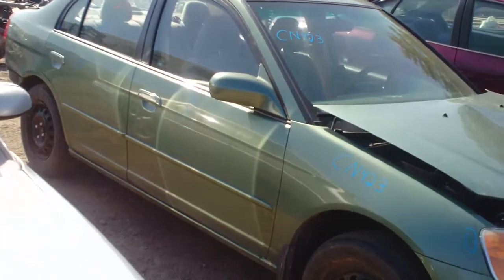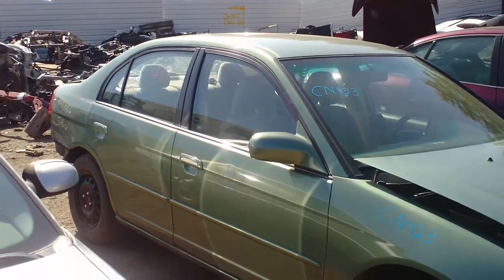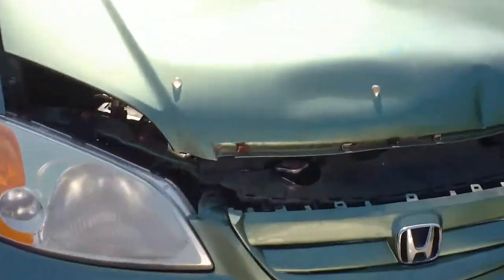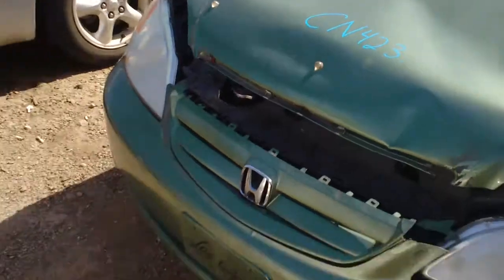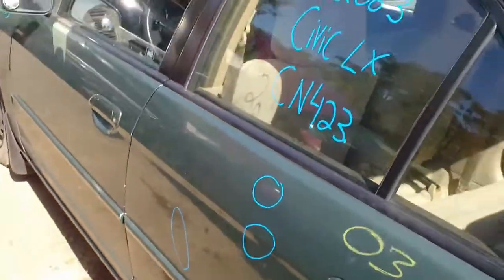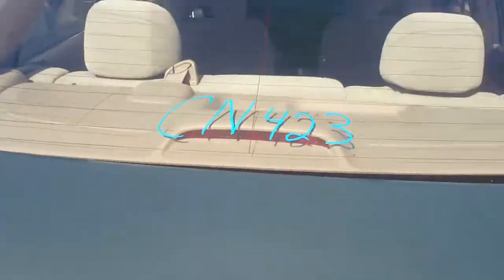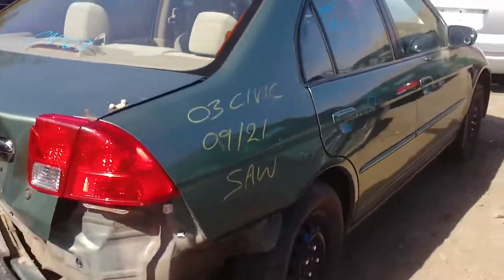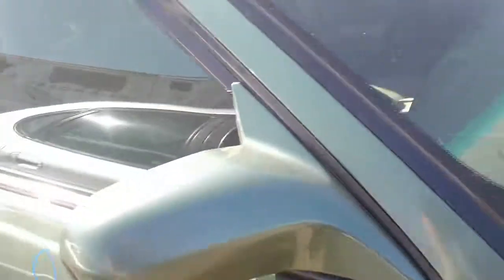2003 Honda Civic Auto Parts Inventory Standard Auto Wreckers CN423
Inventory car @ Standard Auto Wreckers 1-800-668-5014. Lots of parts available on this car still just ask for Stock number CN423 Check us out on Facebook or let us know what parts you need in the comments. You can also search our entire inventory on our website to find exactly what you need.